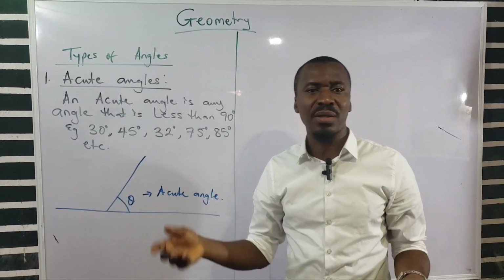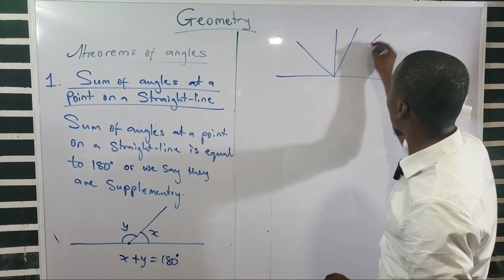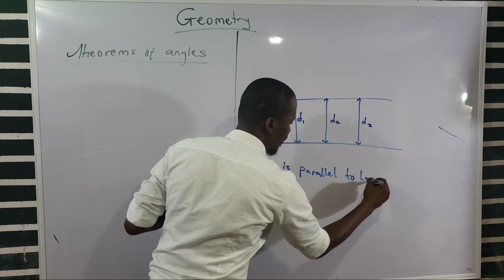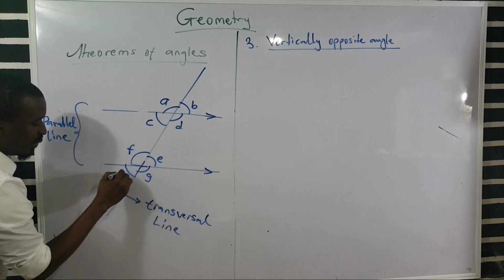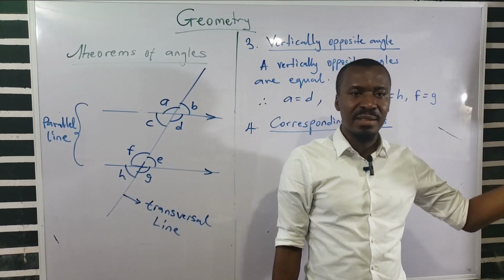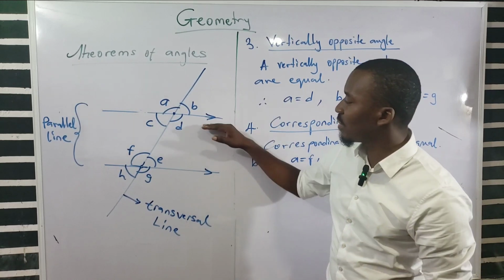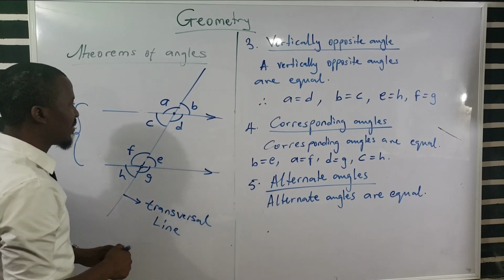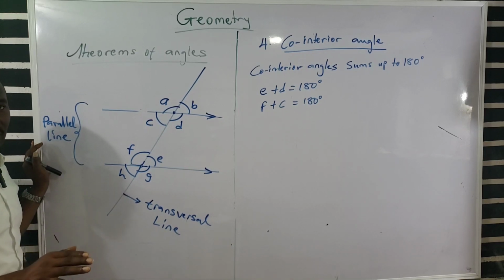ANGLES AND THEOREM OF ANGLES